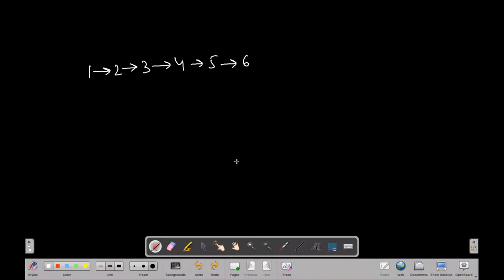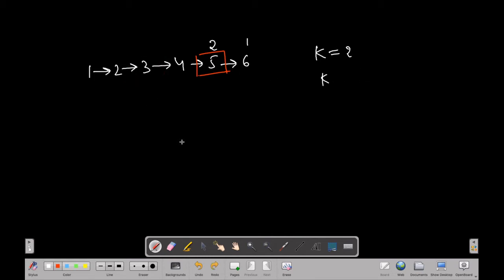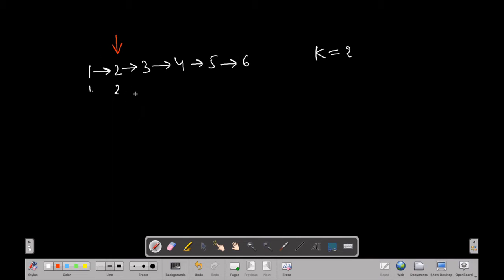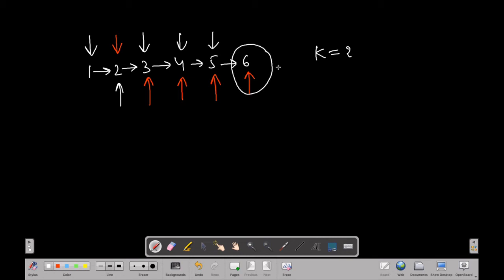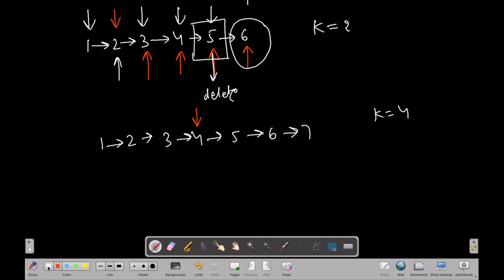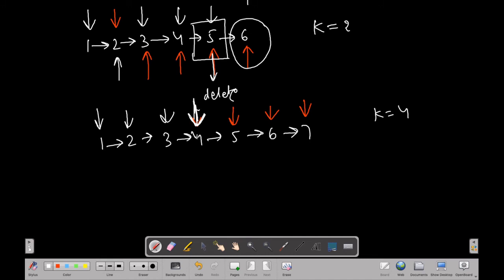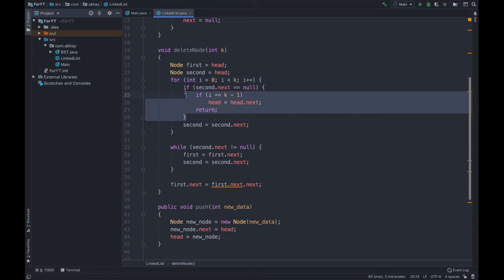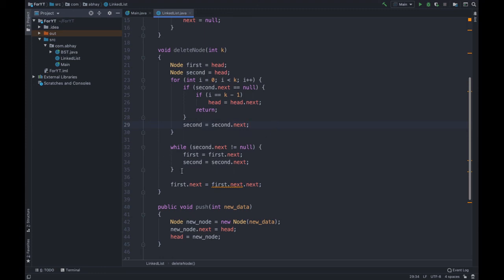Remove Kth From End Of Linked List | Coding Interview Problem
In this video we will remove Kth node from the end of the linked list. We will be using two pointer method in which First pointer is set to the head of the linked list and other pointer is set to the Kth node from the beginning of the list, then we will start traversing both the list simultaneously and when the second pointer reaches to the end of the list, We will delete the that node where first pointer in at. This method takes Linear Time Complexity.